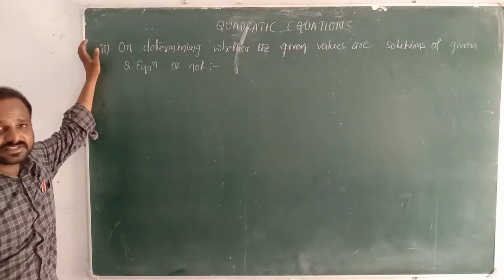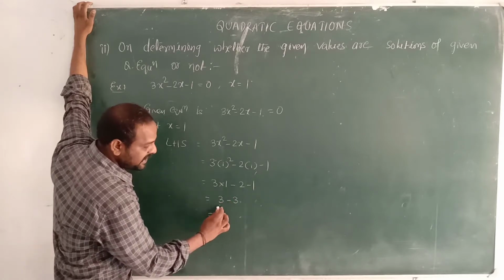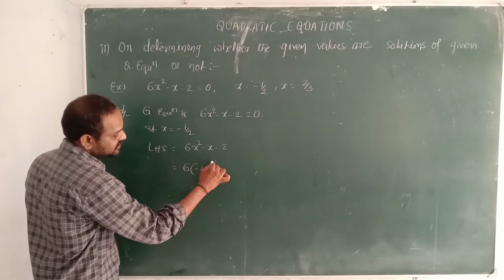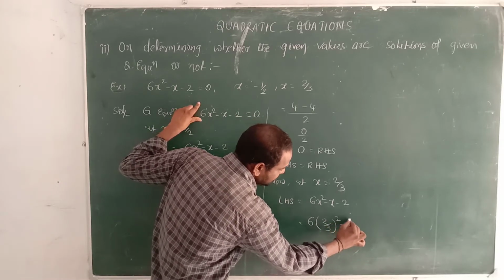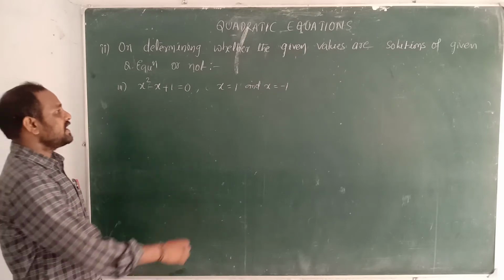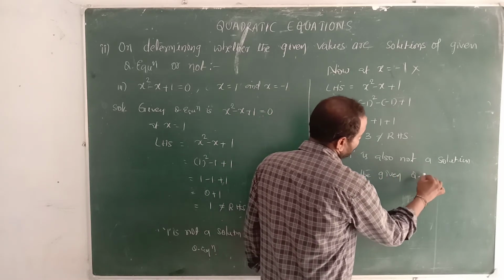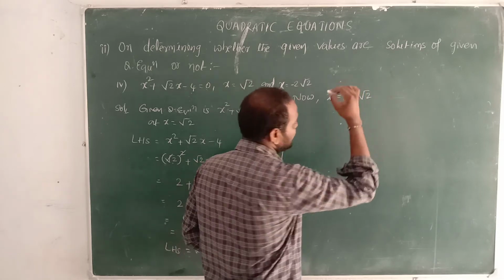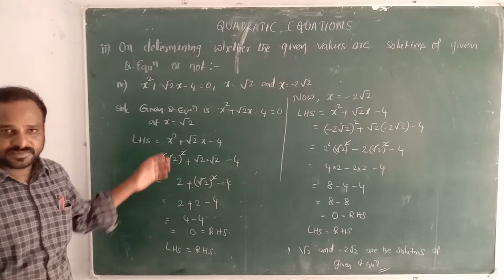X CLASS QUADRATIC EQUATIONS 2